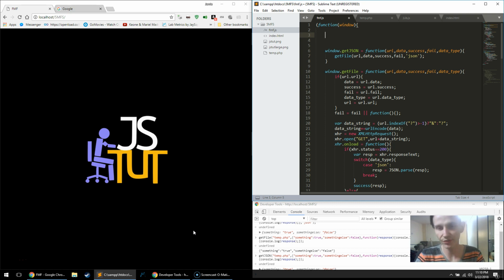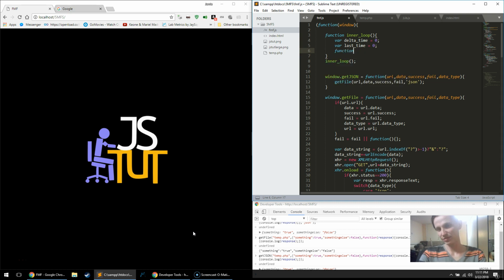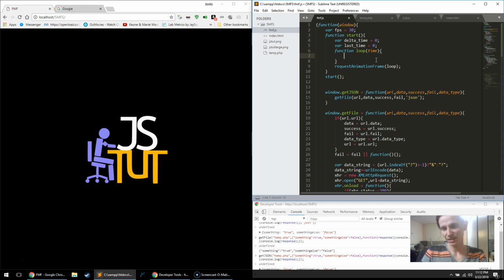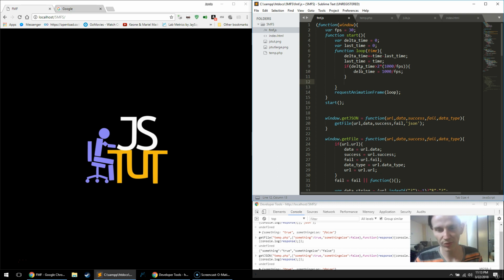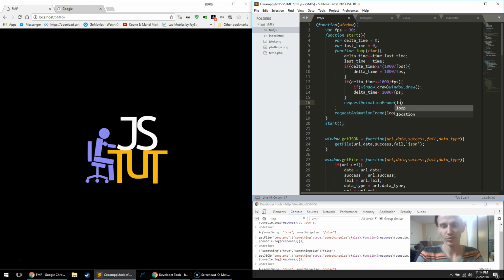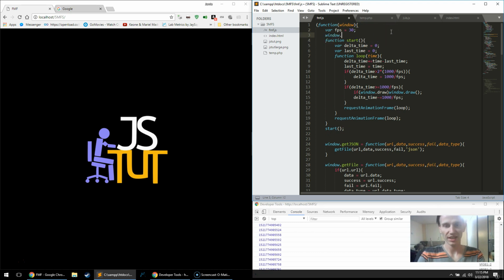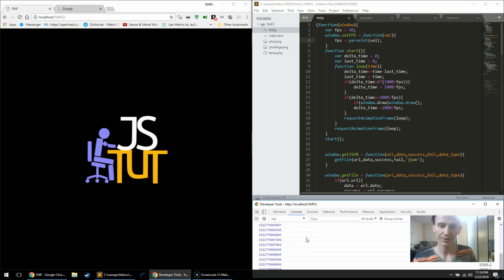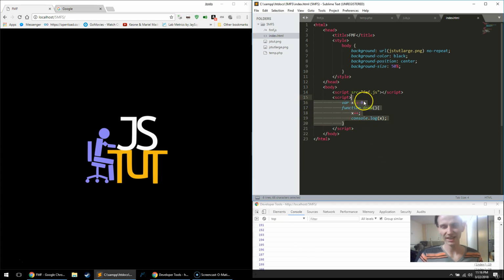5MF 3:Draw function(fps loop)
in this 5 minute function we are creating a draw method something that will reliably run based on a fps we set.